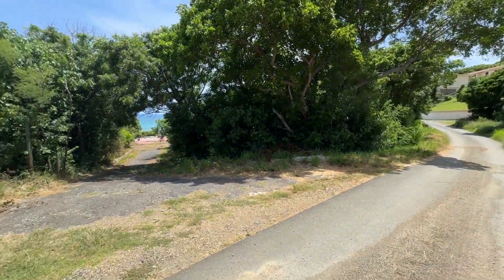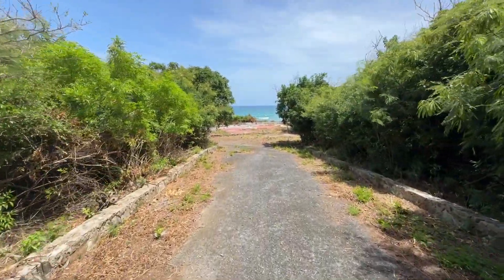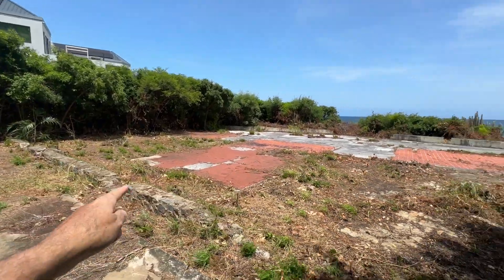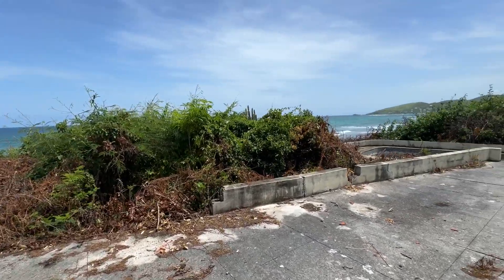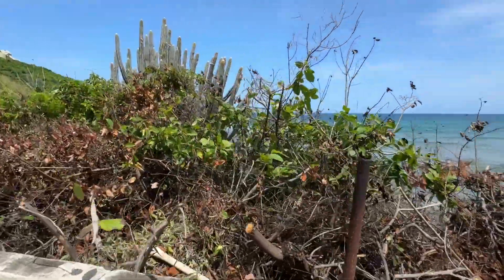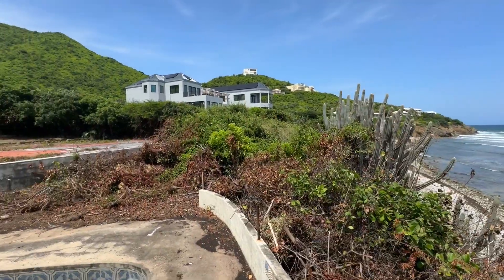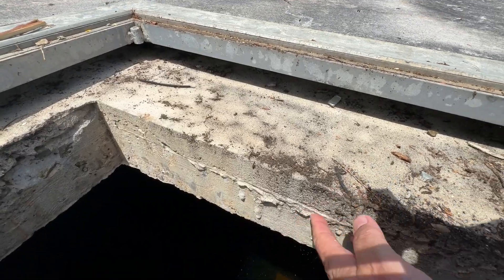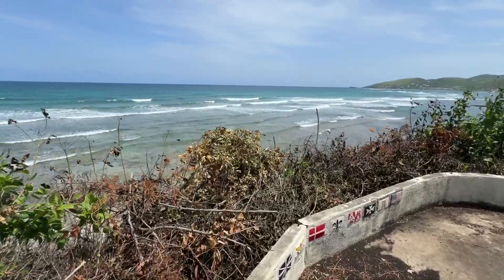Waterfront Land Pool Slab Build St. Croix Real Estate Vacation Beach Resort Caribbean Tropical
17 South Grapetree $275K Spectacular site to build your Caribbean home on! This South shore waterfront lot still has the remains of a paved driveway, pool, a cistern, Danish brick walkway, and stone retaining wall. Located just up the street from the newly renovated Grapetree Bay Hotel and also a quick drive to the St. Croix Yacht Club & Divi Resort & Casino.  HOA fee $400 per year